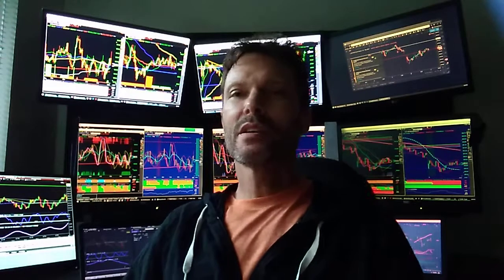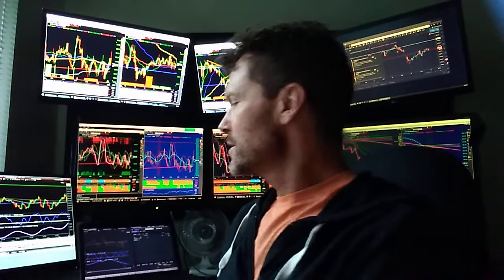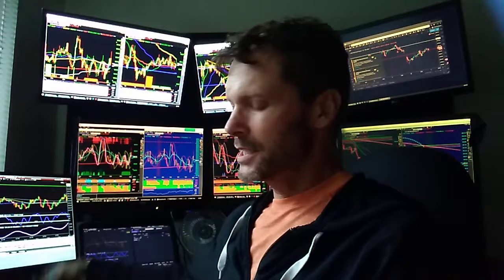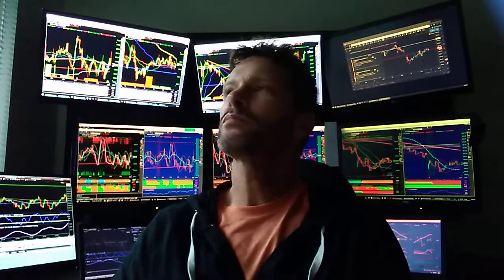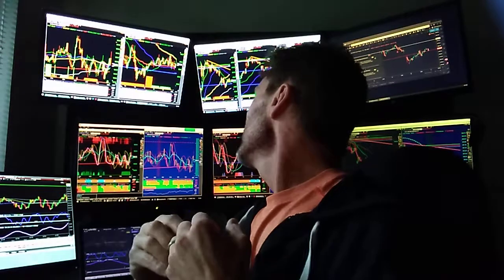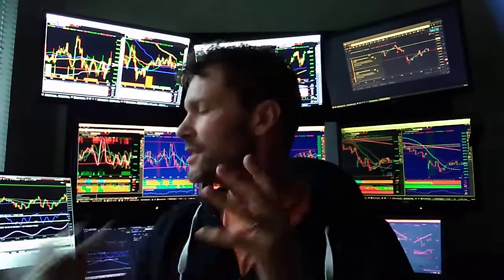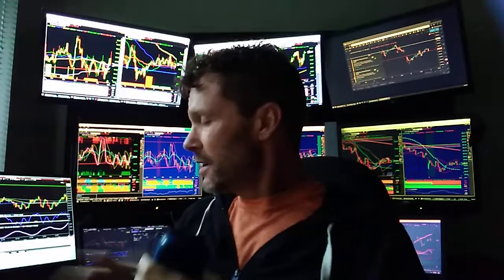My First TDCS Experience - Day 1 (DARPA montage)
Pictorial montage reference;